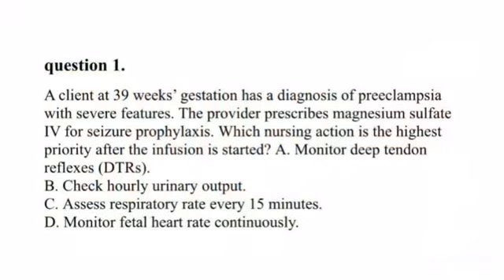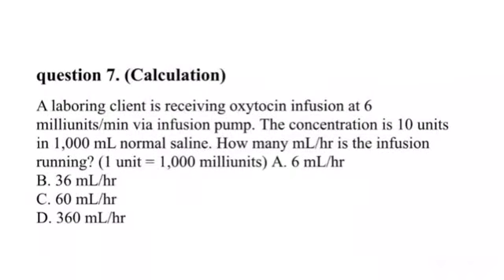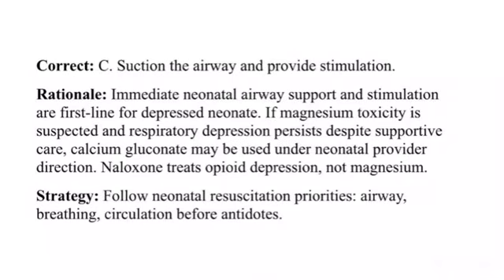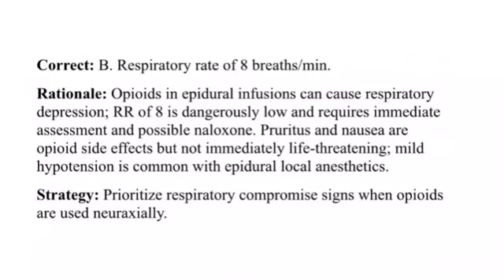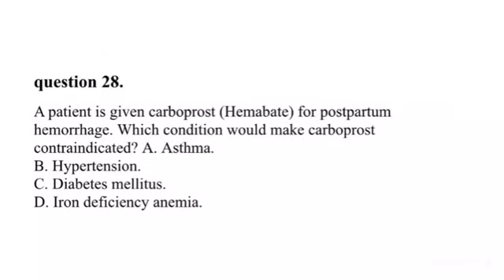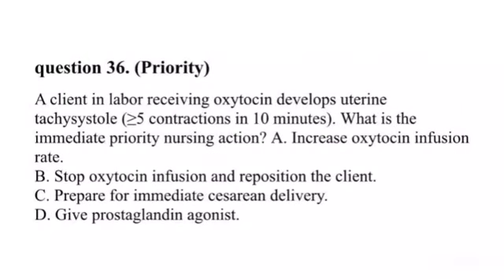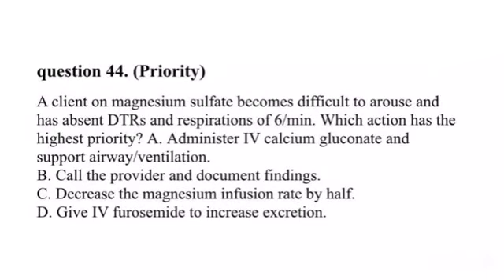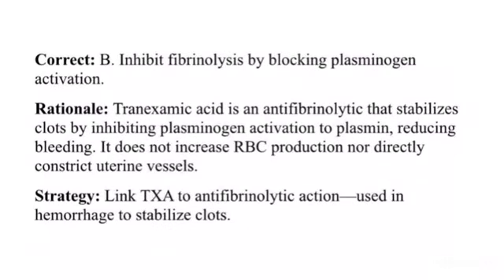Top 2025 Nclex Ob/ Maternity Drugs | NCLEX mastery #2025 education study fypシ゚viral